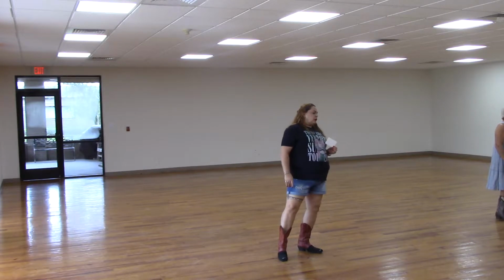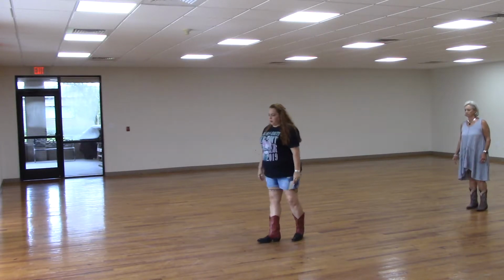219 senorita line dance